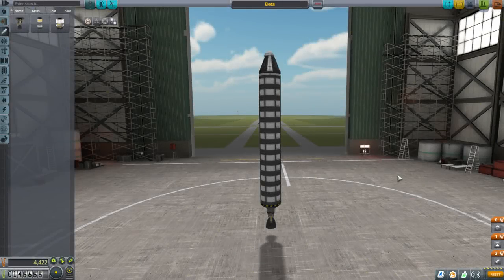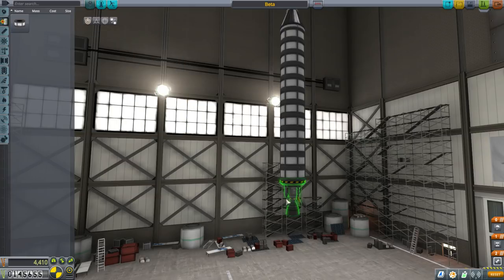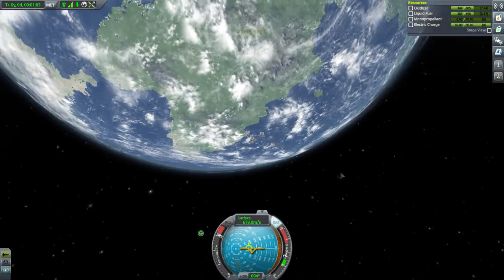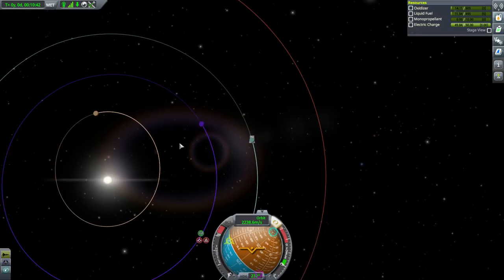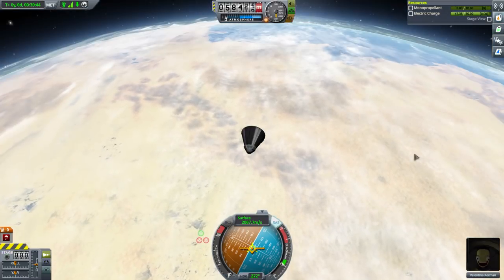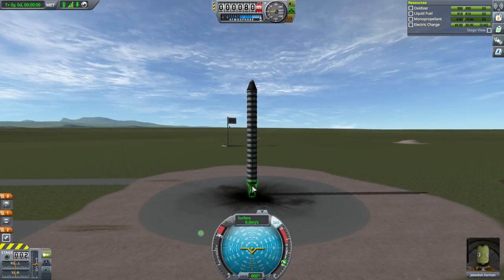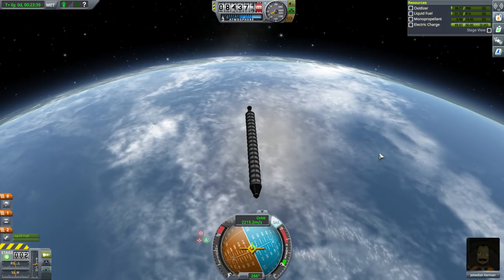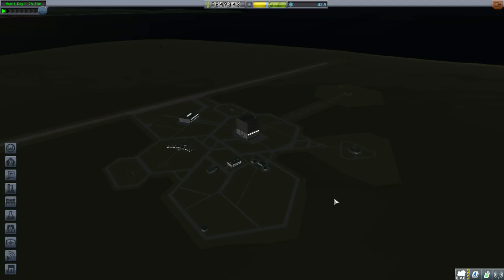Kerbal Space Program 1.4 Tutorial Career 02 - Orbit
I put together two early orbital rockets to get both Jeb and Val to level 1.